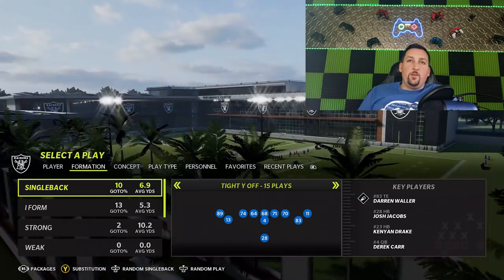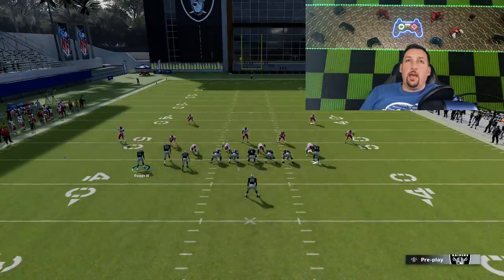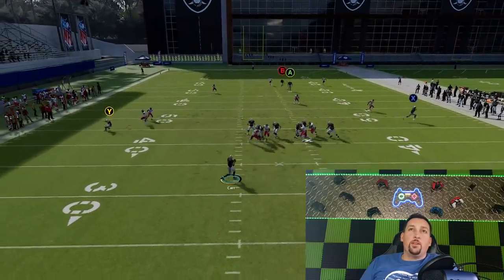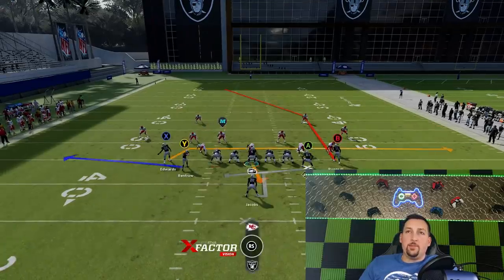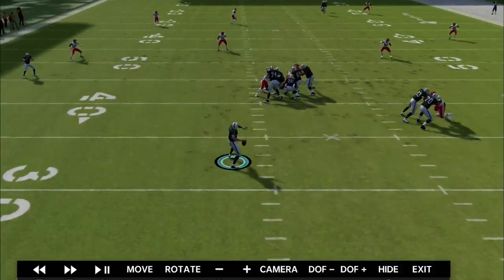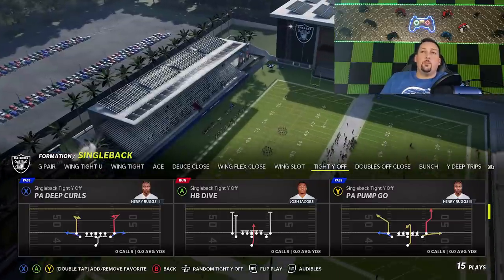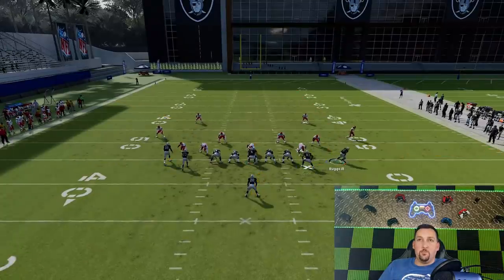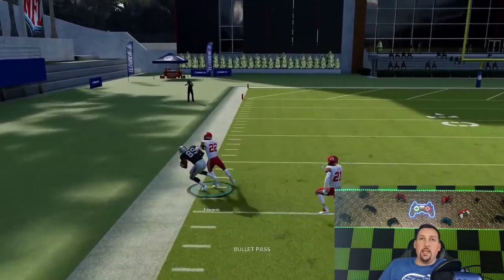CAN'T BE STOPPED! 2 Glitch Plays That SCORE VS ANY DEFENSE in Madden NFL 22! Offense Tips & Tricks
BOMBS AWAY! This is one of the best plays in madden NFL 22! 2 Broken Glitch money plays that score vs any defense in madden NFL 22! Gameplay shown in mut ultimate team madden 22 gameplay from next gen xbox series x and playstation 5 ps5. Can be used in online head to head or cfm connected franchise mode.  Madden 22 offense tips and tricks

0:00 madden NFL 22 Gameplay highlights
1:03 money play selection & offense tips
2:07 best plays madden 22
2:44 Cover 2 zone beater
3:43 glitch play cover 3 1 play td
7:02 man cover 2 beater
7:46 man zero blitz 1 play td
9:33 man cover 1 glitch route
10:14 cover 1 man 1 play td
11:19 cover 3 1 play td from the other side

MORE FULL EBOOKS COMING SOON!